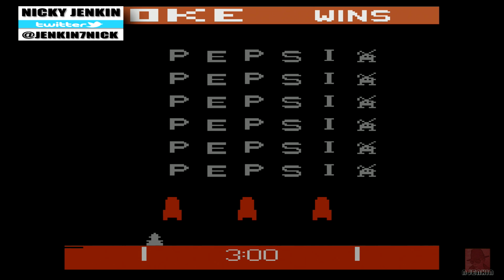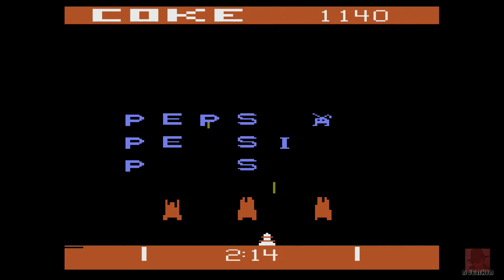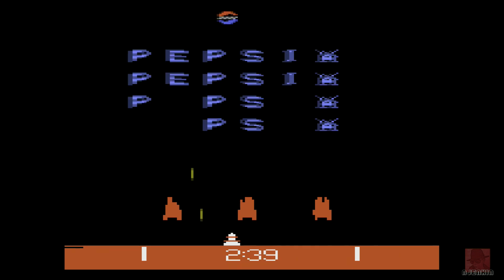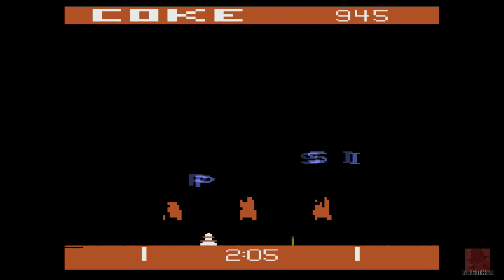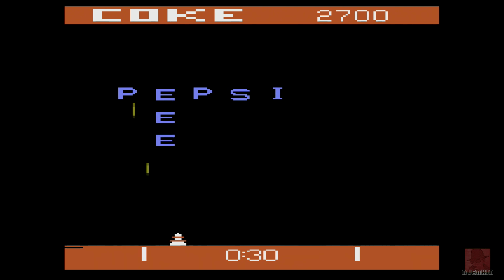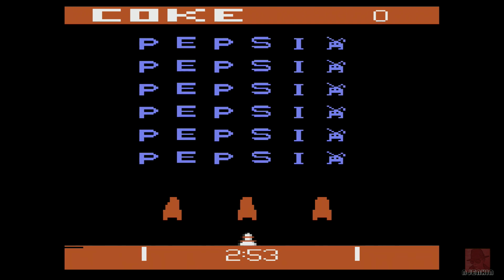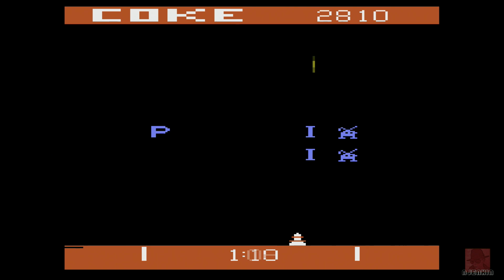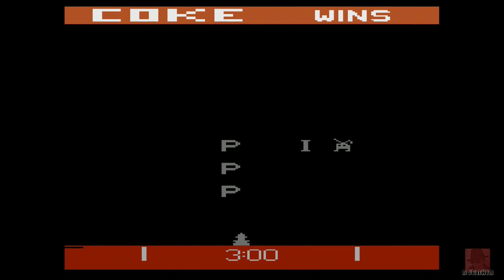Pepsi Invaders - on the Atari 2600 - with Commentary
PEPSI INVADERS - on the Atari 2600. Published by Coca Cola and Atari in 1983. A re-working of SPACE INVADERS. Possibly the rarest Atari 2600 game produced as only 125 copies were ever made and given to Sales people of Coke. Many would have been binned.